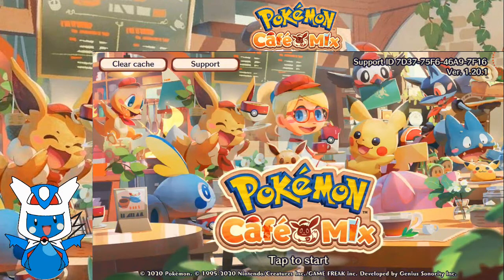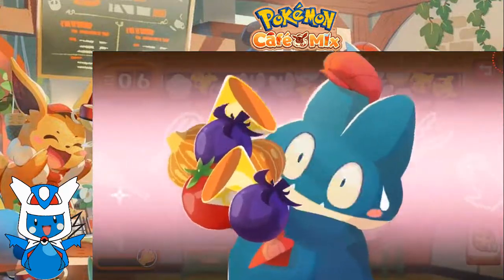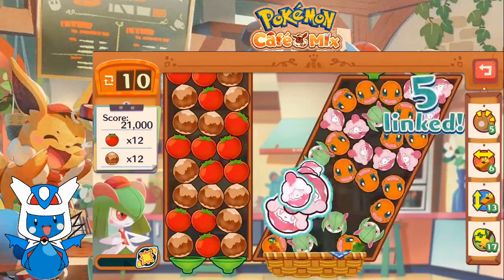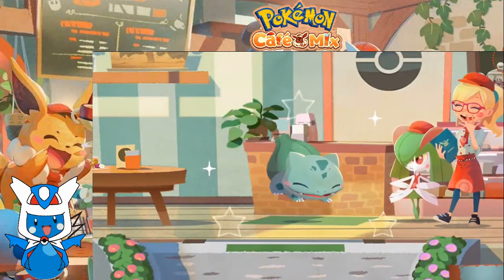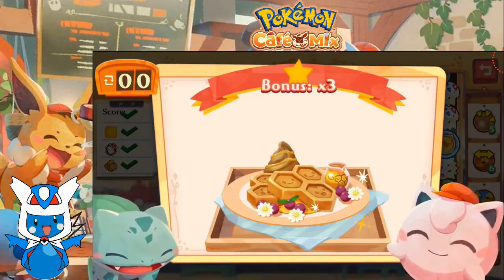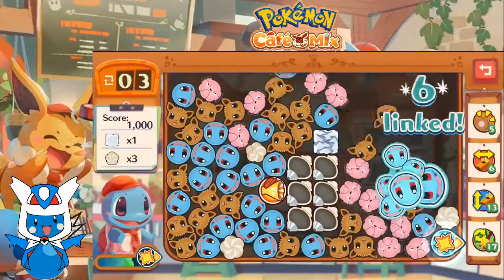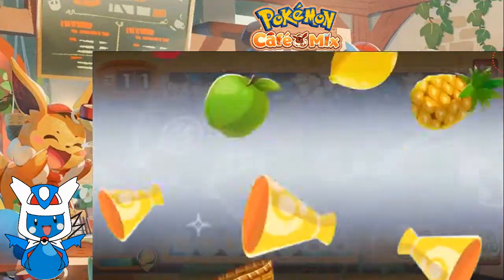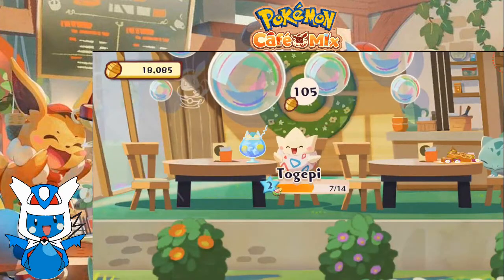Let's Play Pokemon Cafe Mix: Part 54 - Quite the Float [Master Orders #86-90]